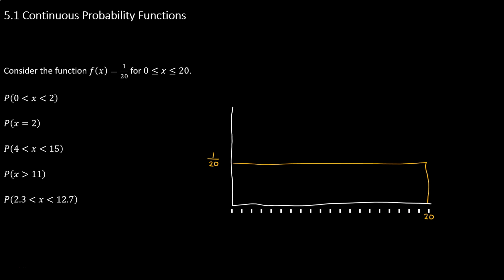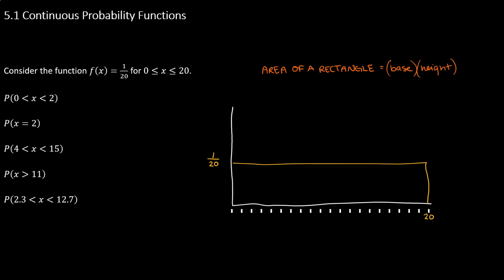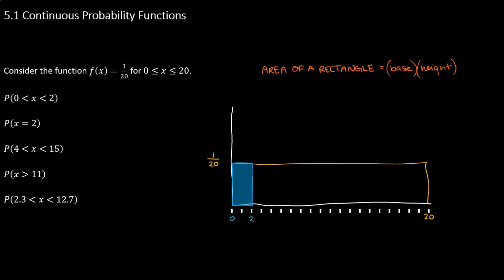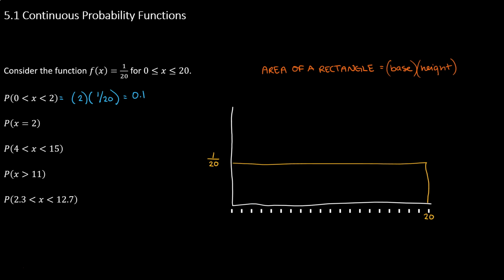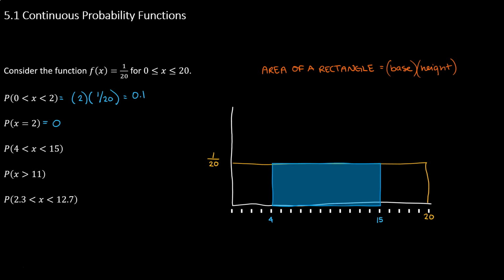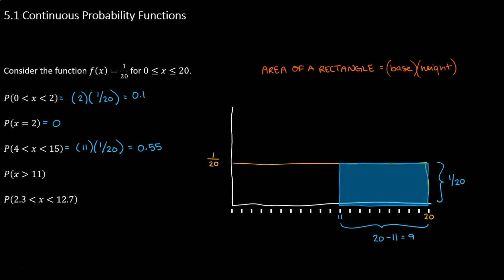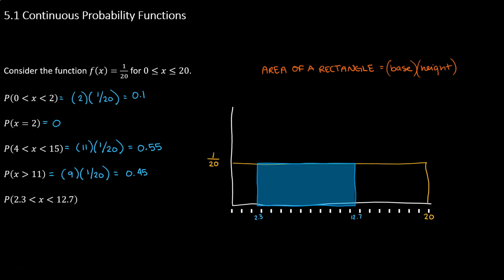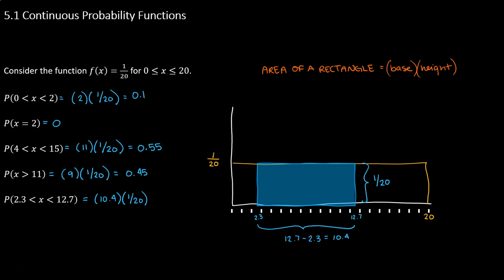Continuous Probabilty Funcitons